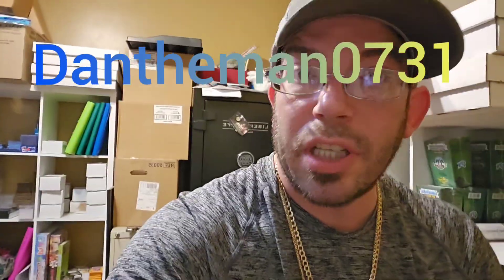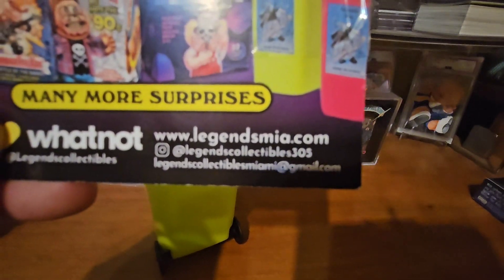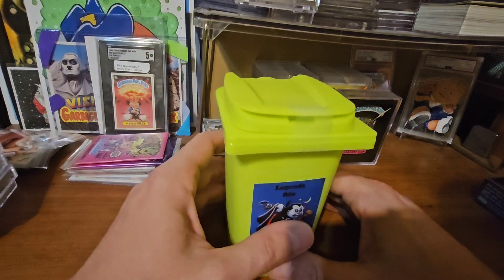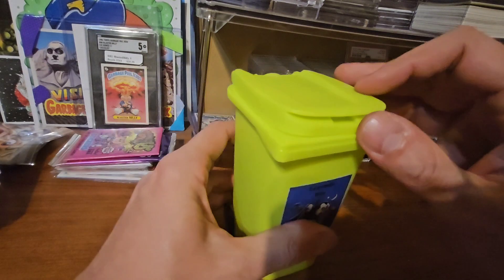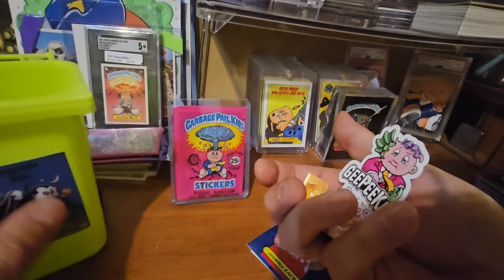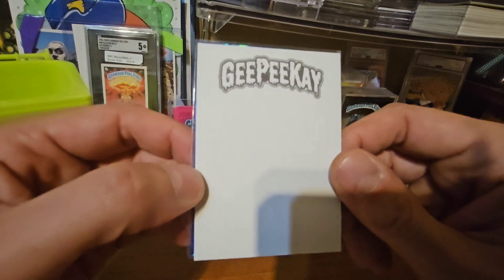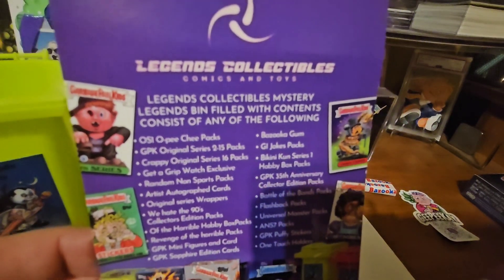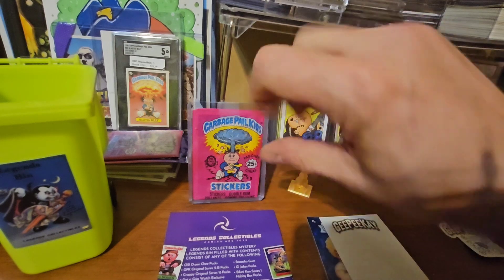Garbage Pail Kids Mystery Trash Can